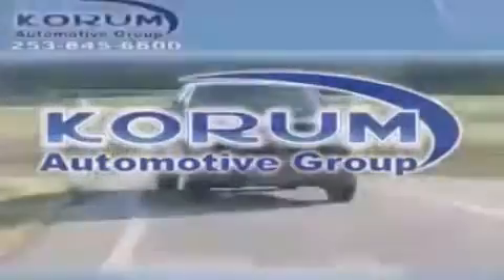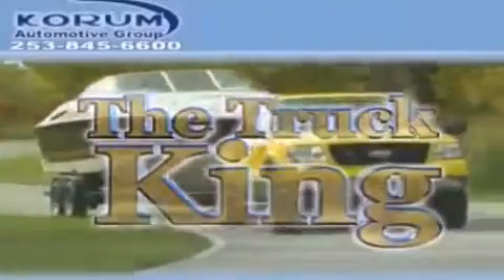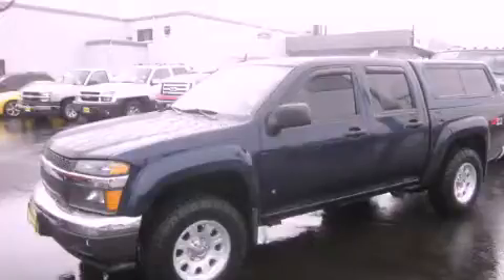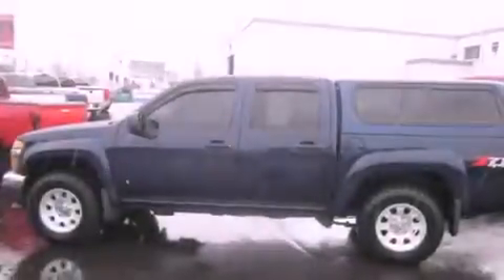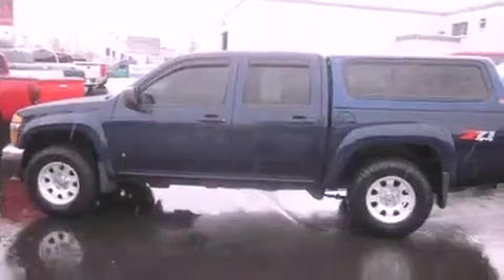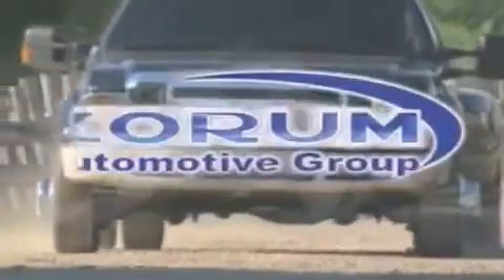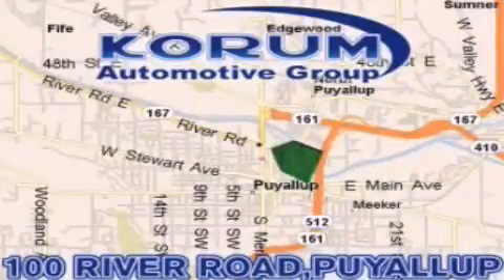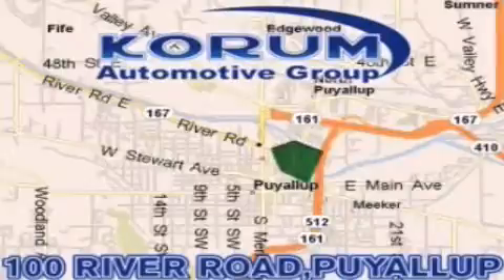2007 Chevrolet Colorado Puyallup WA 98371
Year : 2007
 Make : Chevrolet
 Model : Colorado
 Engine : 3.7L 5Cyl
 Trans . : Automatic
 Exterior : Blue
 Miles : 96,759
 Interior : Black

 2007 Chevrolet Colorado Puyallup WA